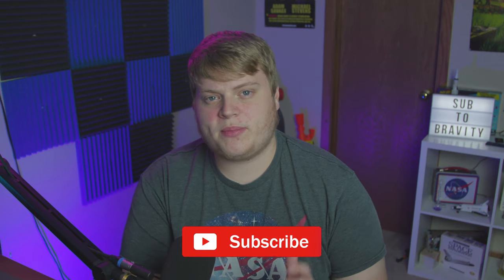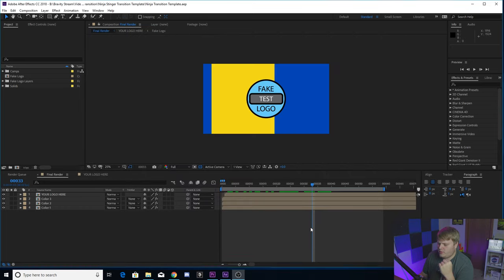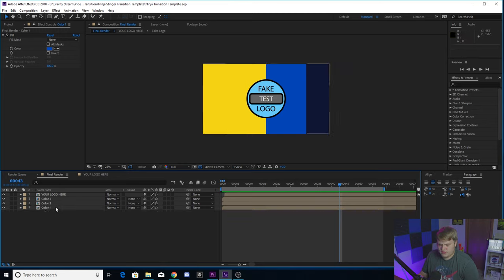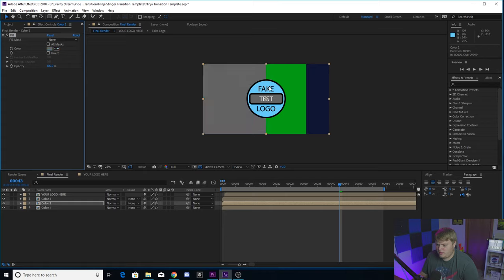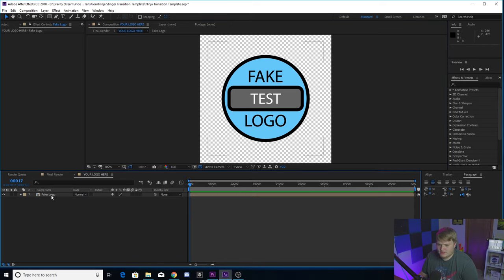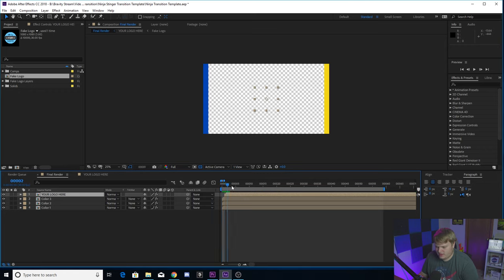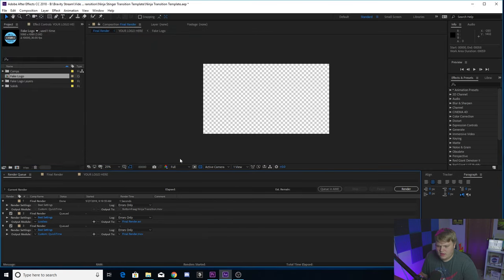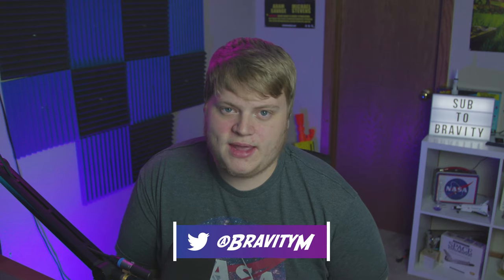Ninja Stinger Transition Template!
Due to the amount of requests I have finally released the template! Download it below!